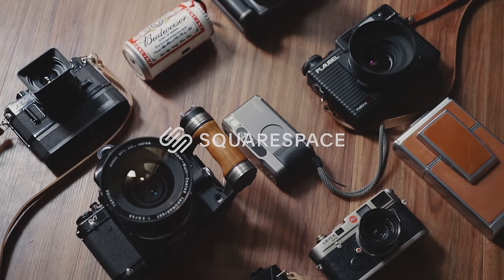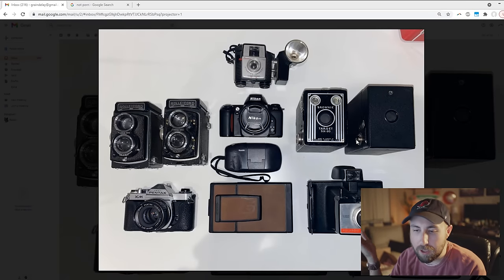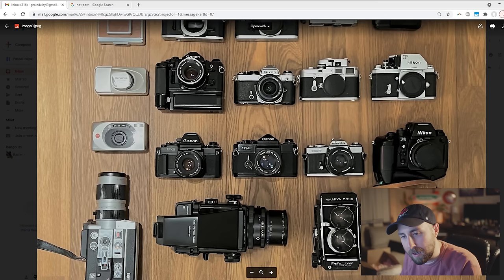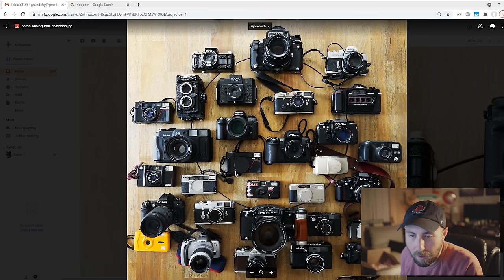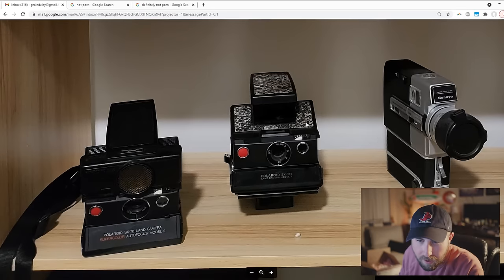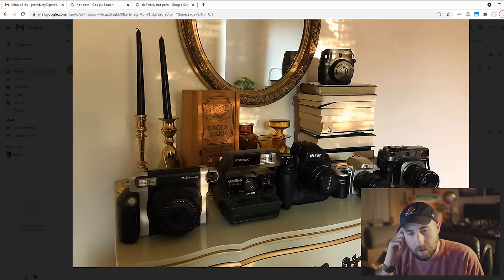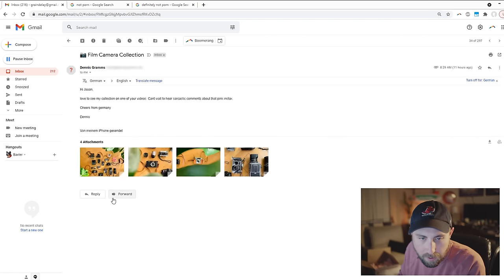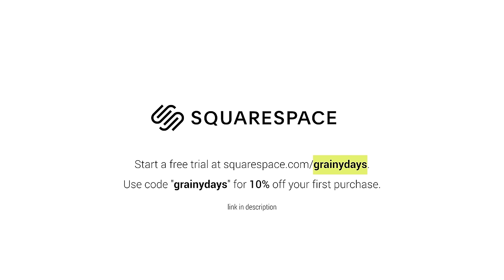Reviewing Your Film Camera Collections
Jason oogles and oggles some camera collections.

Cameras: Sony Cybershot

Instayams: @50_shades_of_jason